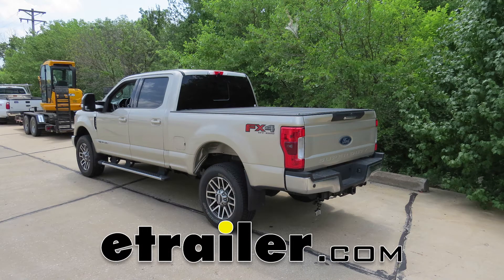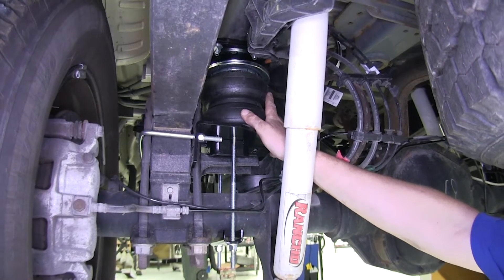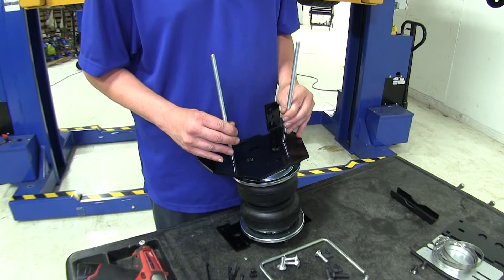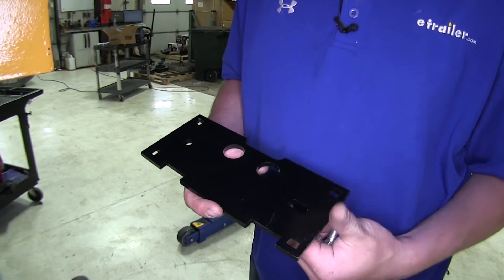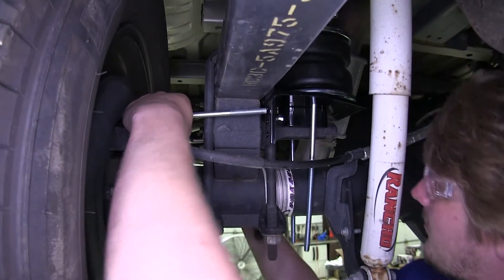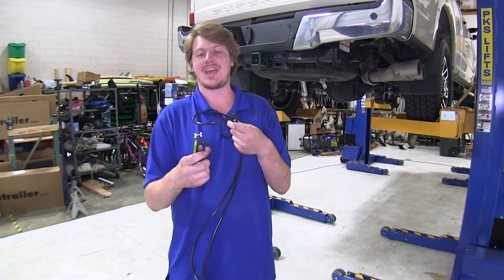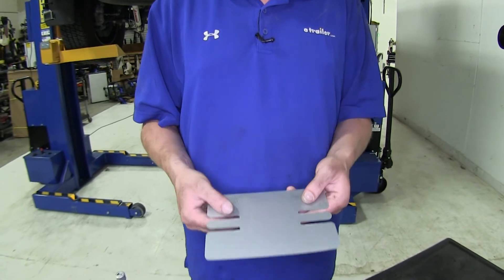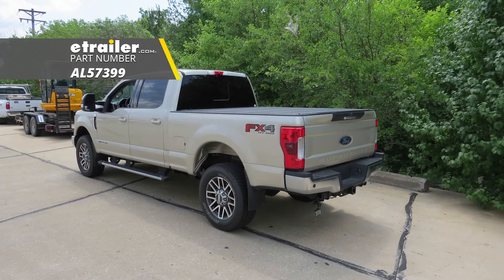Setting up the Air Lift LoadLifter 5000 Air Helper Springs on your 2017 Ford F-250 Super Duty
Speaker 1:          Today on our 2017 Ford F250 Super Duty, we're going to be installing Airlift's Lift Loader 5,000 air helper springs, part number AL57399. WE've now got our vehicle loaded up with an excessive amount of weight, dropping down our suspension. We're measuring now about 41-1/4 inches. So we're down almost 3-3/4 inches from our factory ride height. And when we come to the front and recheck our measurements, our front is raised up to 42 inches from the factory ride height of 41-1/2.So now that our vehicle's loaded down, and it's changed our ride height, what this means to you is that you're going to have reduced braking power because the weight's not going to transfer to the front as it did in its factory ride height. You're going to have reduced handling performance, because your suspension angles are now different than what they were, due to the ride height change.

It'll also caused excessive tire wear, because of that angle change.And now at about 50 psi while the vehicles loaded, our ride height has returned to its factory Spec of about 44 inches. And our front has dropped back down to about 41 inches. So everything's level again. These air springs are going to be a versatile way to even out the load on your vehicle and also to prevent sagging, and restore that factory ride height when loaded up with a heavy load. One of the things that sets this kit apart from other suspension enhancements systems, such as your Timbren Springs or a leaf spring assist, is that you can adjust the left side and right side independently allowing to adjust for uneven loads.These springs will offer 5,000 pounds of load leveling support.

Now this doesn't increase the load that you can carry on with your vehicle, it just provides support to even out that ride height, making it a more comfortable, safer ride going down the road. Bringing your factory ride height back to straight is going to help increase the life of your vehicle. It's going to cause tire wear to be more even because the geometry hasn't changed. It's going to provide cushioning for the rest of your suspension, help dampen those bumps going down the road.Each airbag has an operating range between five and 100 psi, five for being completely unloaded and 100 psi for maximum load capacity. We'll begin our installation by performing some pre assembly on our airbag.

We'll begin by placing one of the roll plates over top, lining up both our screw holes, and our air fitting hold. On top of that, we're going to place one of the upper brackets. This bracket will line up with both the screw holes. You want to place the elongated hole towards the front of the vehicle. And your air fitting will face towards the inside of the vehicle.

So the unit we're assembling here's going to be for the passenger side. This'll be towards the front, and this will be towards the center.Then take one of the hex bolts, slide on a lock washer and a flat washer, thread it through the hole, and we'll do the same thing in the other hole. Then tighten those down using a 9/16 socket. Then thread in your air fitting in the open hole. You'll thread this in finger tight and then given an additional 1-1/2 turns using a 13 millimeter wrench. Now you can flip the unit over. We'll place a roll plate on the bottom, lining up the opening in your sticker. We'll then take the lower bracket, we're going to slide the long carriage bolts down through the bracket, making sure that the threaded end is the same as the angle down there.Do that for both of the square holes, then sit this on your airbag, lining up the holes with the roll plate and the airbag. Make sure that your angled ends are on the opposite side as you're fitting. We'll then use the allen head tapered bolts and thread those to the airbag. Then tighten those down with a 7/32 allen head key. Now take the cup, that'll go where your jounce bumper needs to contact on the bottom side. We'll set that on the bracket. We'll take one of the small carriage bolts, slide it down through the bracket. And on the other side we'll place on a flat washer, followed by the thin lock nut.You want to make sure that when you've got it installed on there that you can still slide it back and forth. So you just want to tighten it just enough to where it'll stay in place, but not to where it'll prevent movement of your bracket. Next we'll remove the two bolts that ho